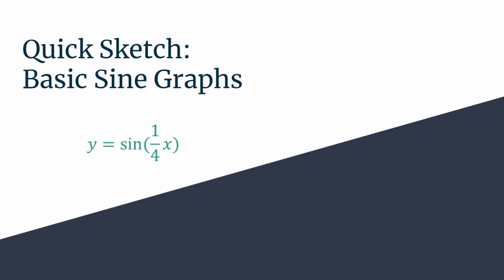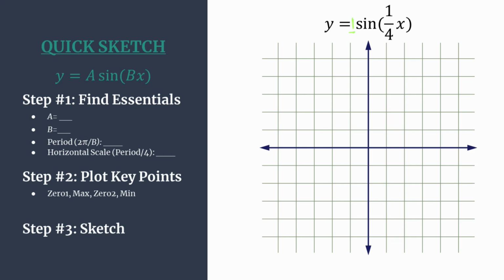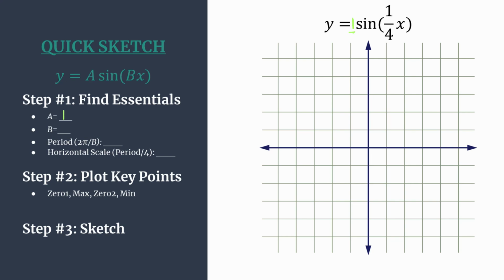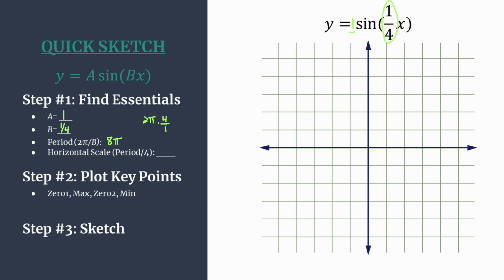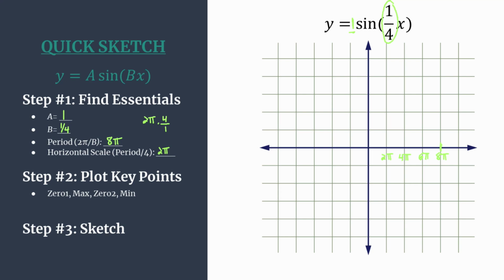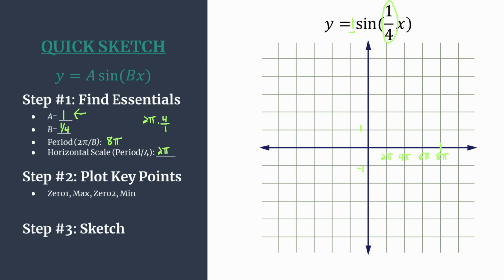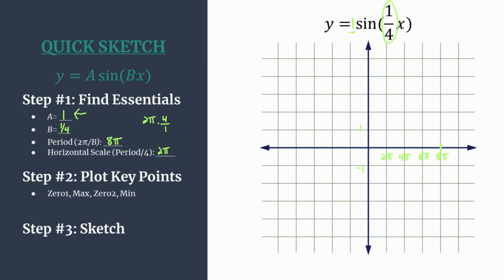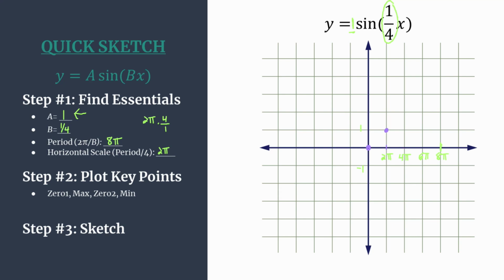Graphing Made Easy y=sin(1/4x) Quick Sketch